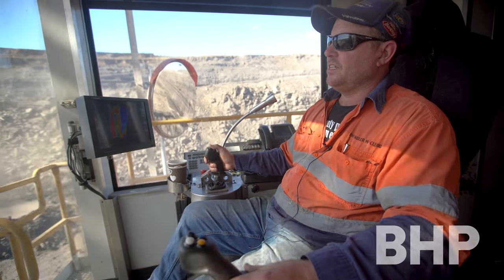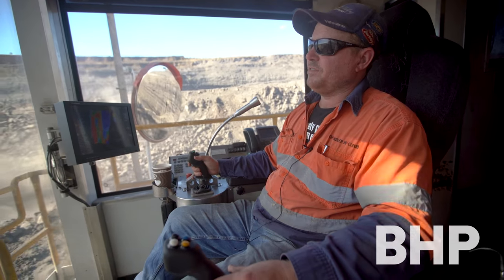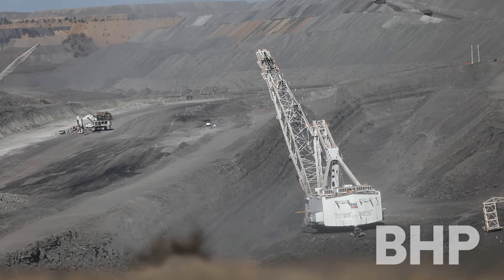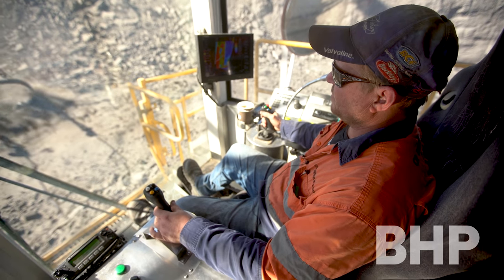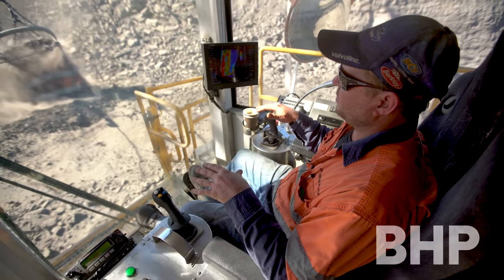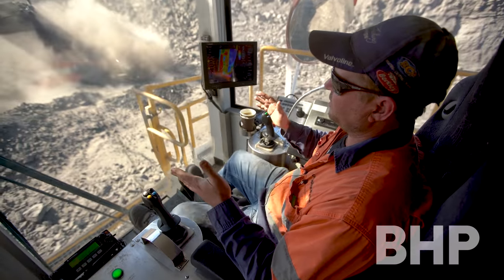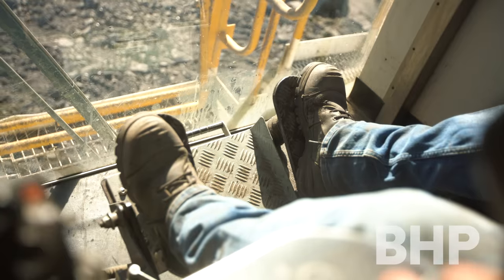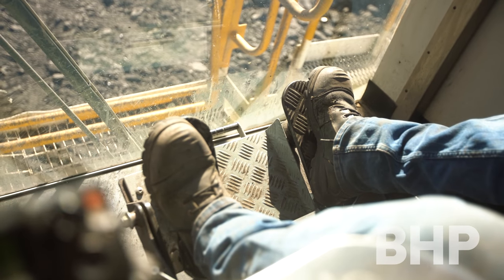Ever wonder what it's like to be a dragline operator?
Ever wonder what it's like to be a dragline operator? In this video, Grant gives us an overview of the various controls on a Marion 8050 UDD Dragline. This machine weighs 3,000 tonne and has a boom of 99 metres... it's big!